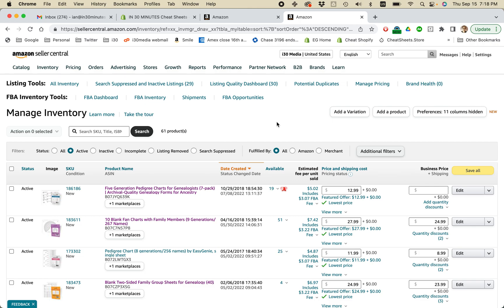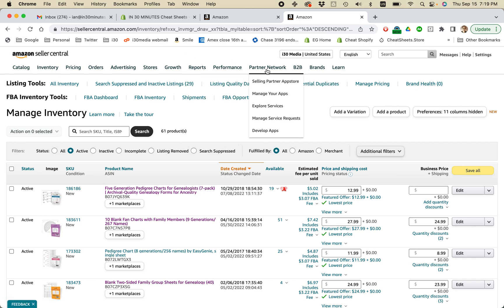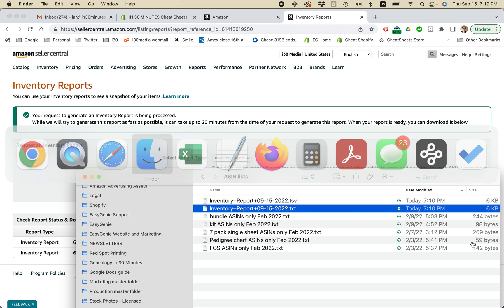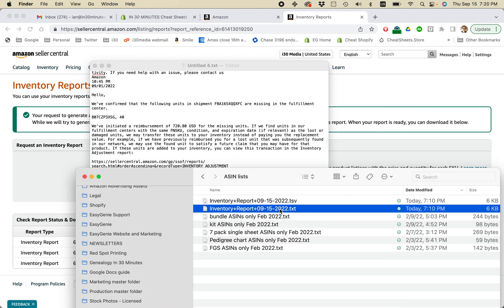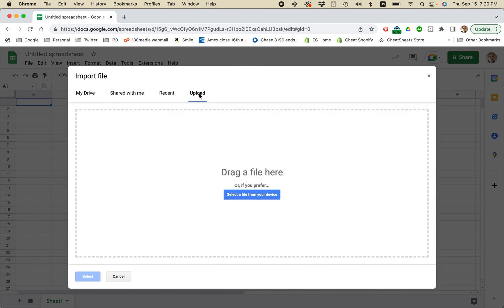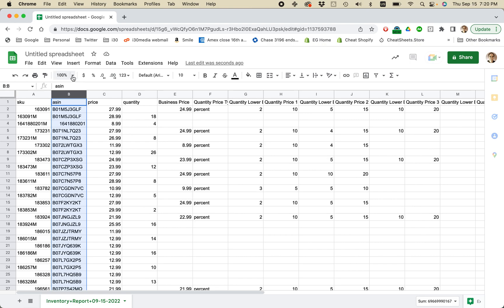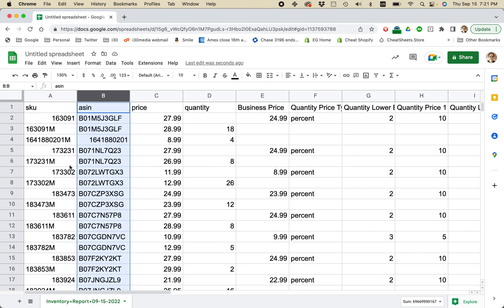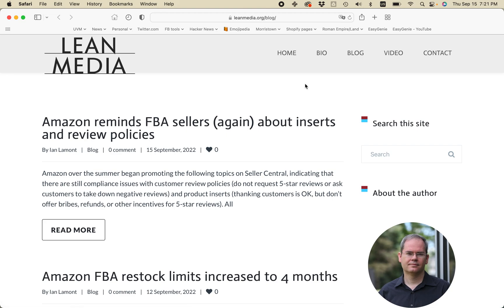Amazon FBA 101: How to make a list of all ASINs in Seller Central (2022)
DESCRIPTION: It's a PITA to get a list of ASINs. Here's how I do it.